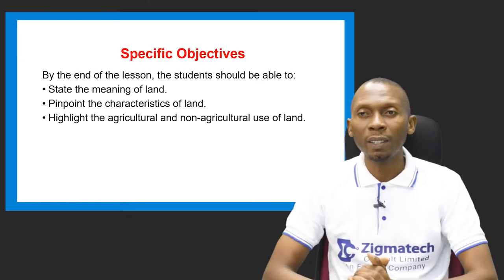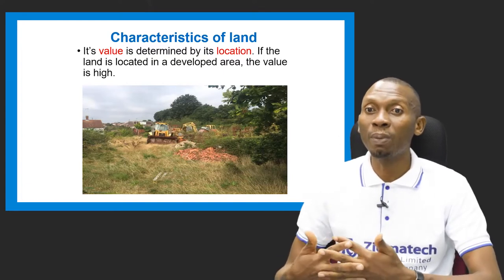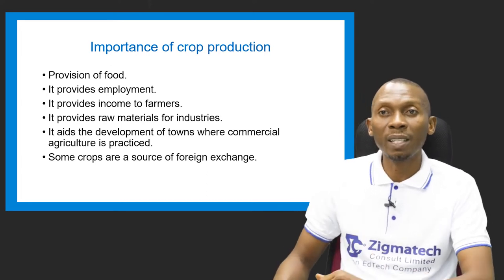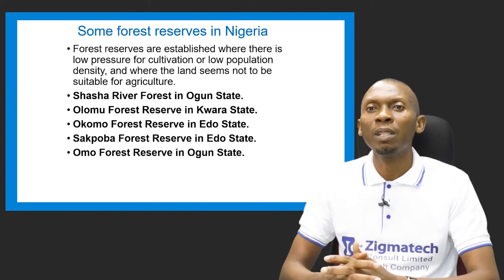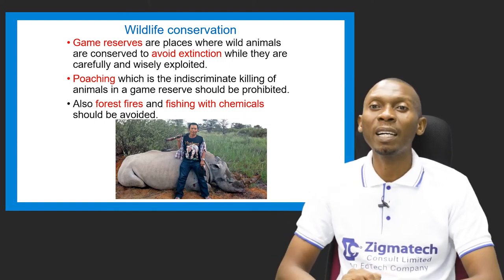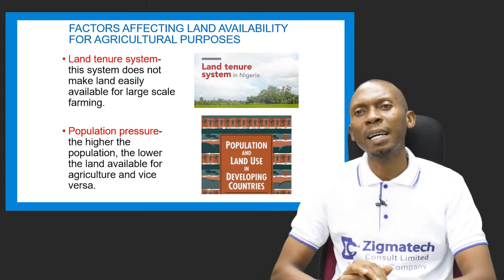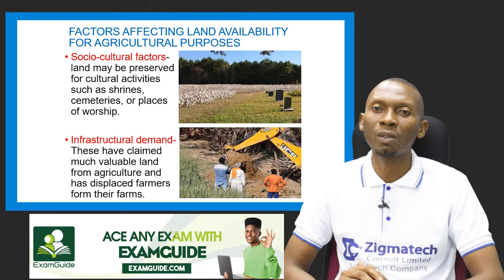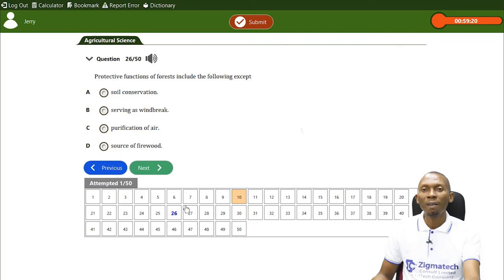AGRICULTURAL SCIENCE | LAND AND ITS USES | EXAM GUIDE | LEARNING HUB | ZIGMATECH CONSULT | EXAMGUIDE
MEANING OF LAND
CHARACTERISTICS OF LAND
AGRICULTURAL AND NON-AGRICULTURAL USES OF LAND
FOREST RESERVES IN NIGERIA
WILDLIFE CONSERVATION
HOW AGRICULTURAL LAND APPRECIATES IN VALUES